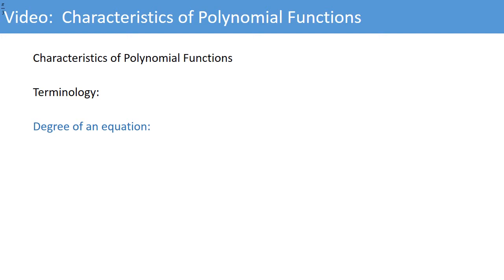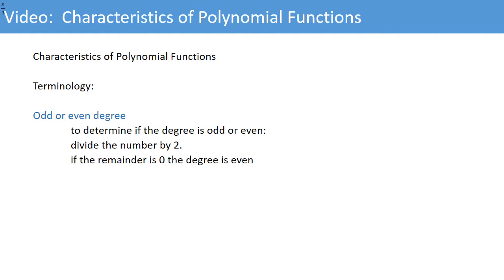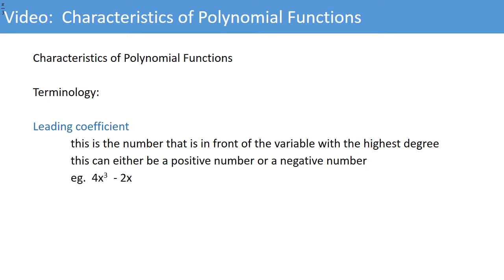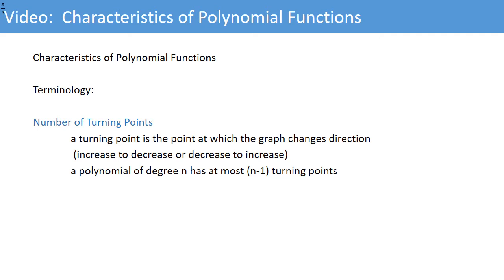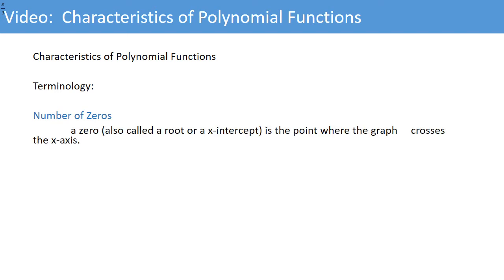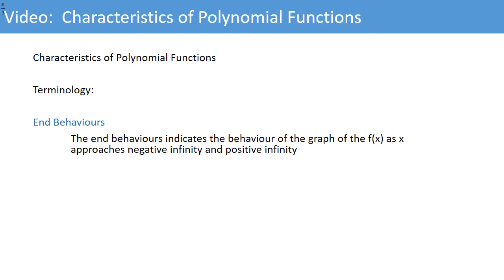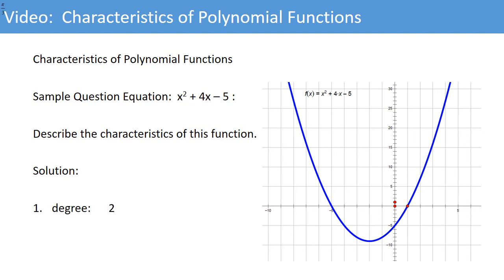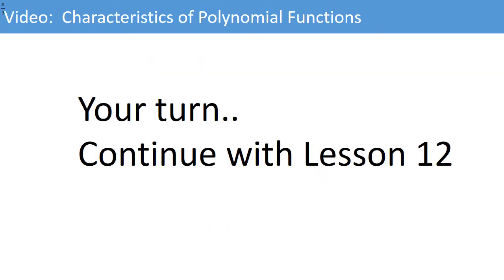characteristics of polynomials